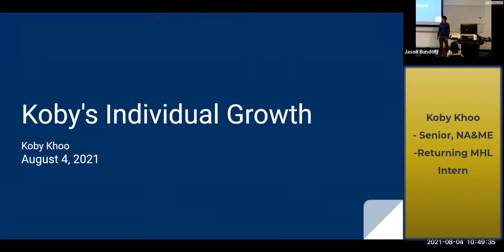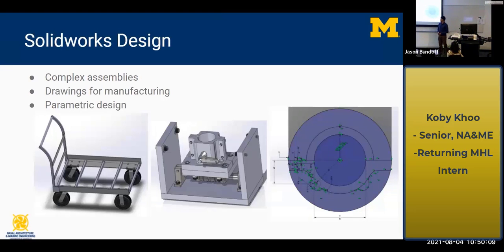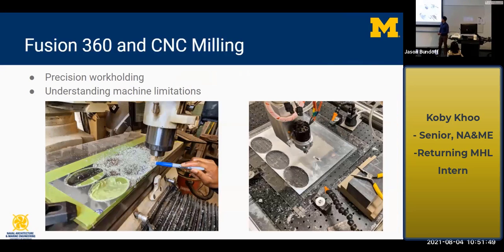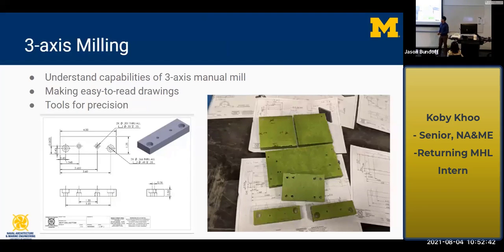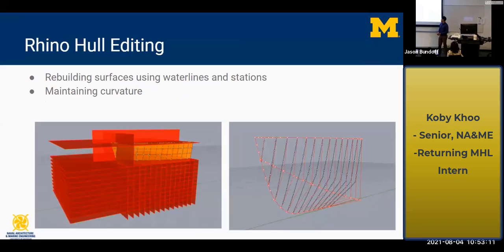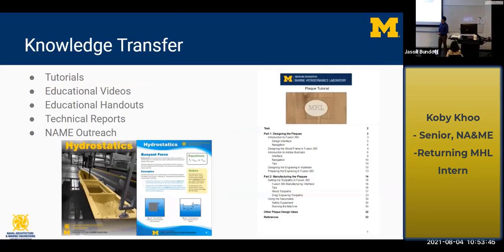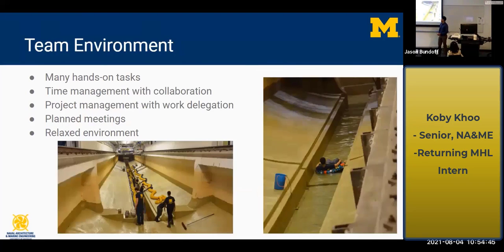Koby Khoo Individual Presentation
Self-reflection presentation on Koby's growth throughout the MHL's Summer 2021 Internship.